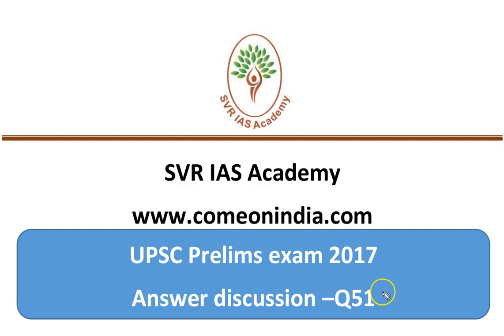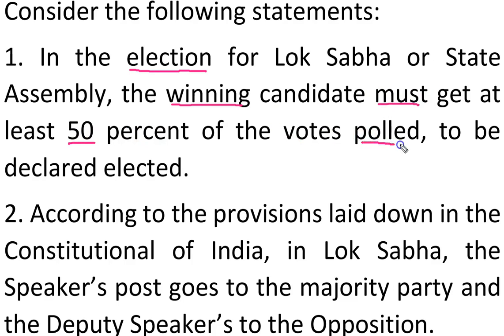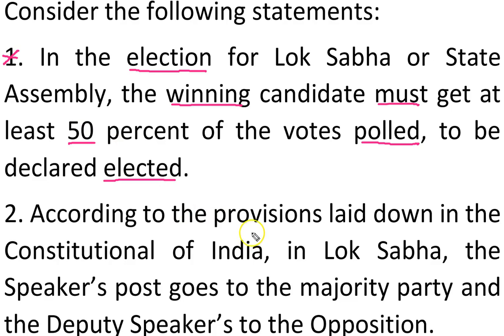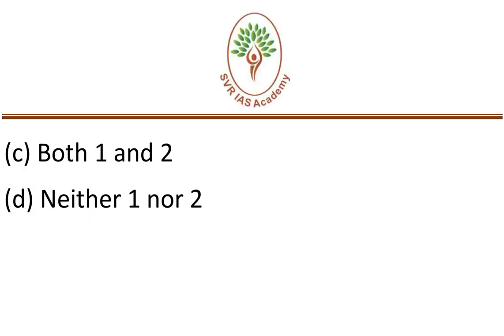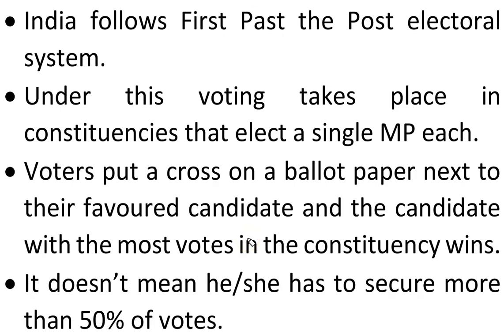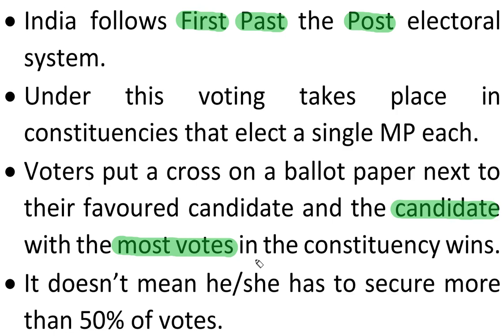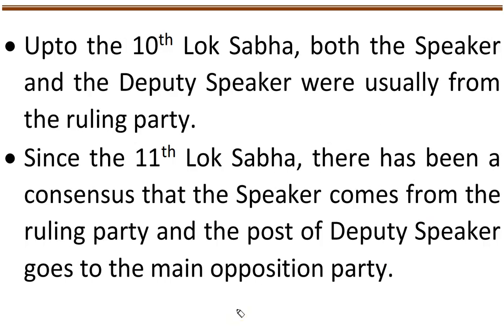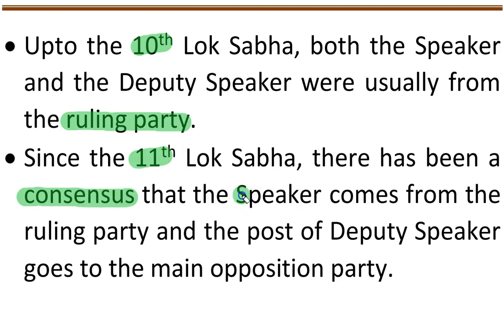UPSC Prelims 2017 question paper - Answer discussion -Q52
Download our Andorid app for IAS exam preparation